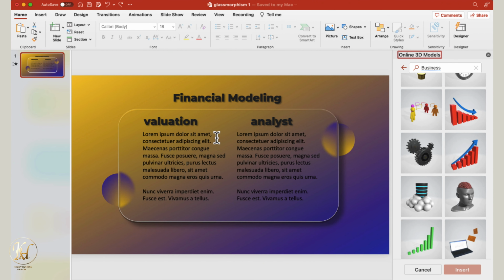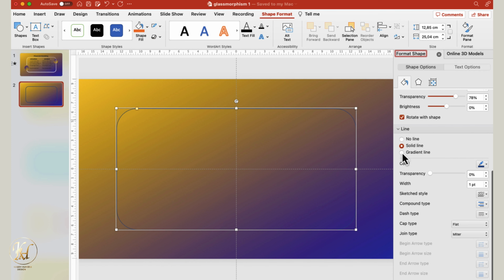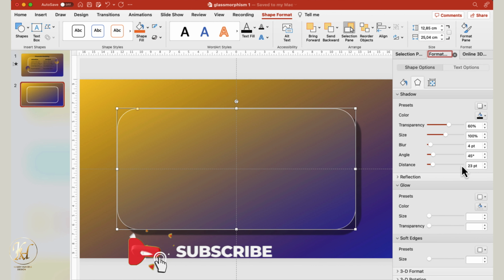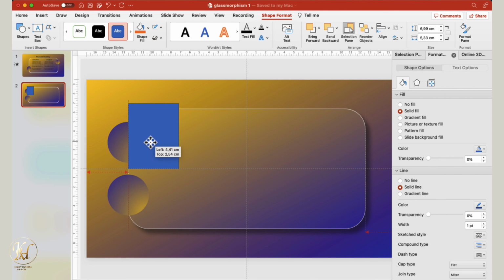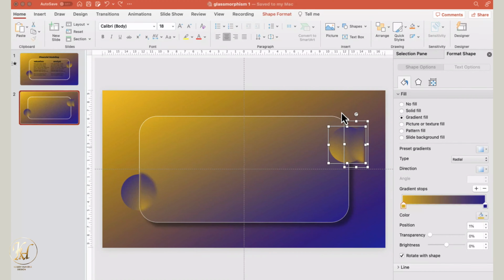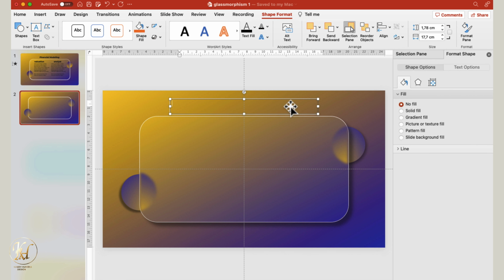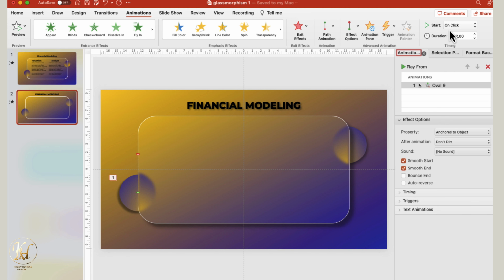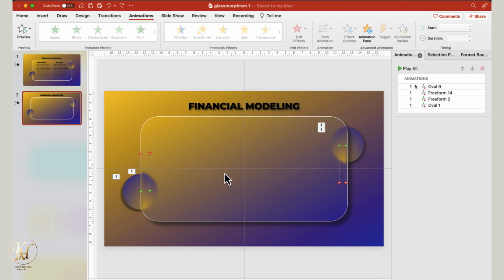HOW TO EASILY CREATE GLASS NEUMORPHISM IN POWERPOINT with free template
How to create trendy Glass morphism card with powerpoint which is free and open source
00:00 - Intro
00:19 - insert slide and activate ruler and guides
00:32 - format background with gradient fill
01:24 - insert rounded rectangle
02:36 - open up selection pane and rename objects in powerpoint
03:36 - add drop shadow to objects in powerpoint
04:27 - insert a perfect circle
05:19 - perfect duplicate circle
06:29 - add soft edges to semi circle
07:40 - add drop shadow to circles
08:48 - add texts
10:11 - animate objects
12:37 - outro